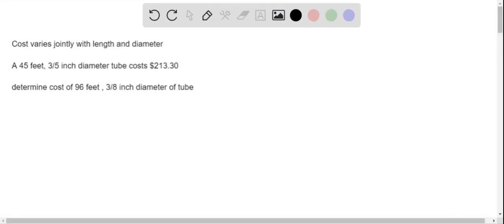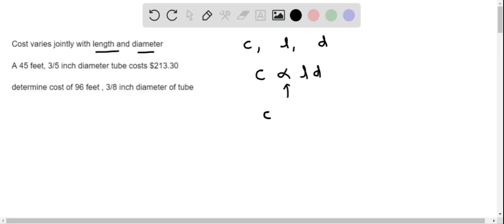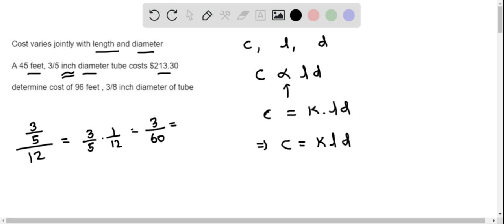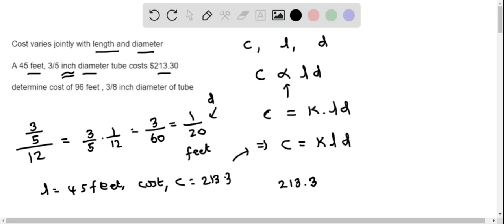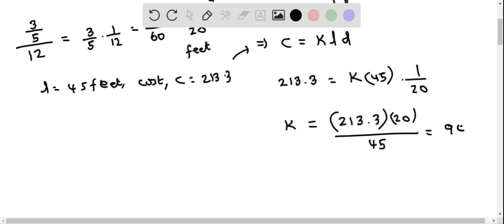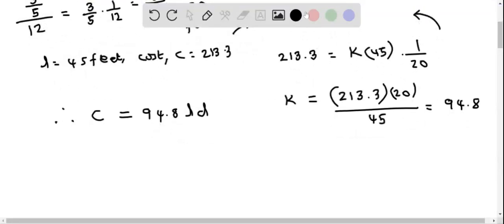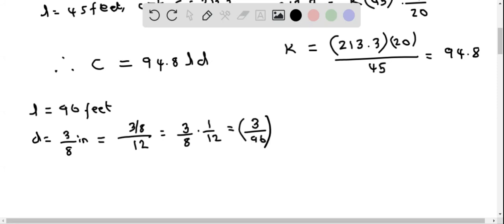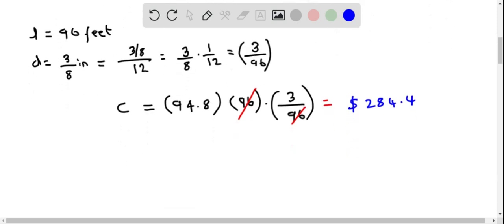Precalculus Joint variation problem